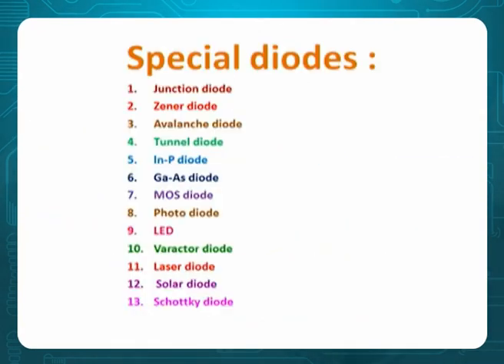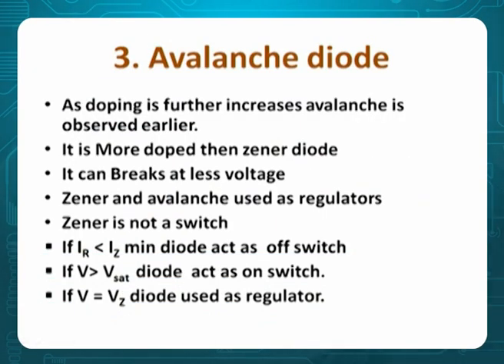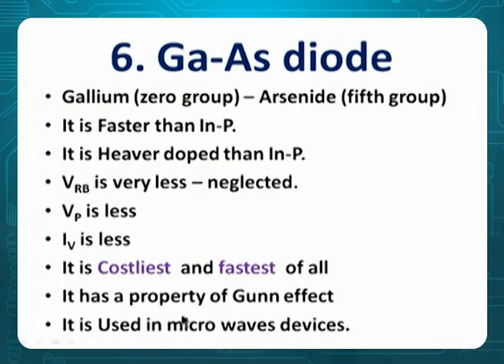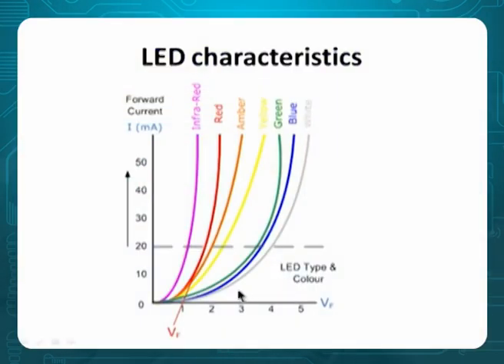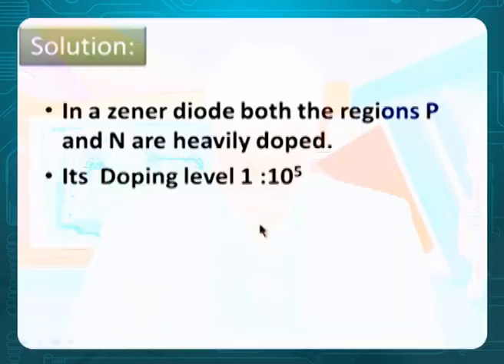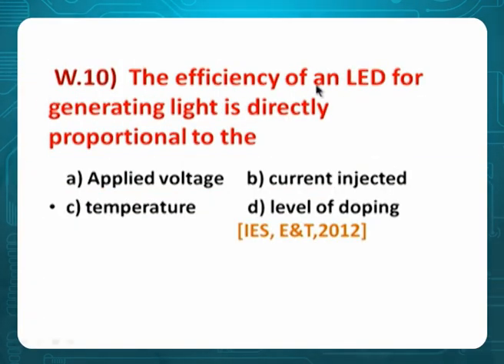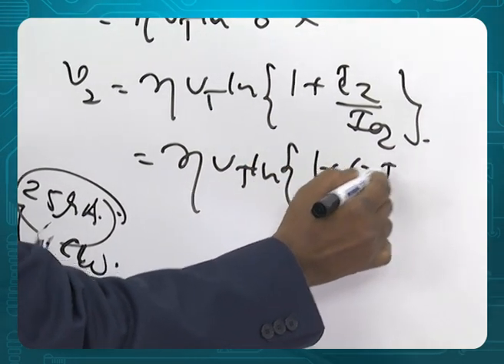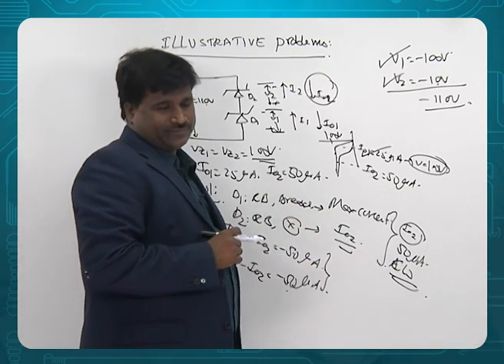Special Diodes | Electronic Devices And Circuits (EDC) | GATE | Dr. P. John Paul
This lecture video deals primarily with Special Diodes in Electronic Devices And Circuits (EDC) which is briefly explained by Dr. P. John Paul Sir.